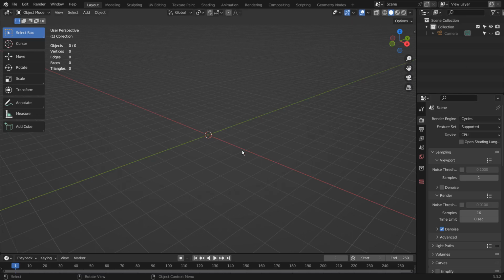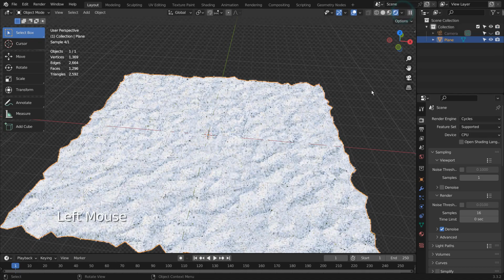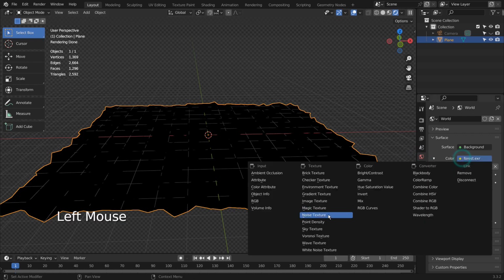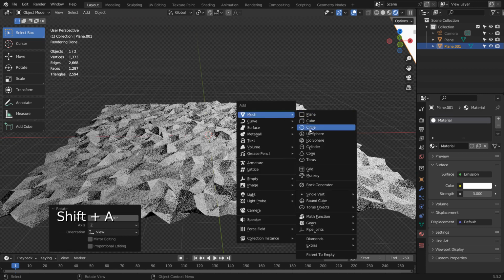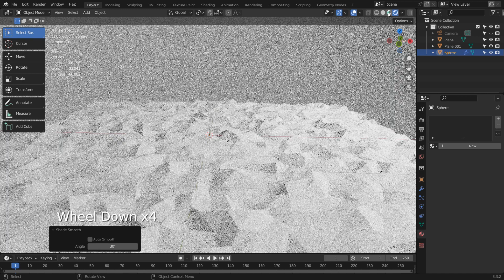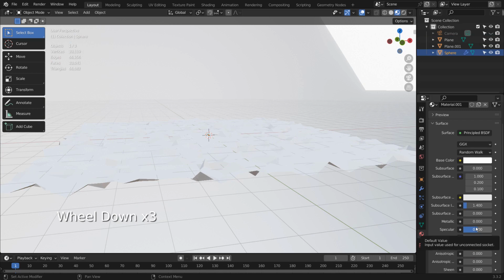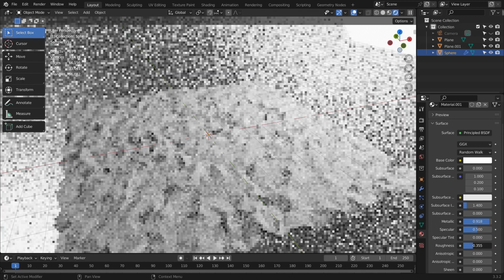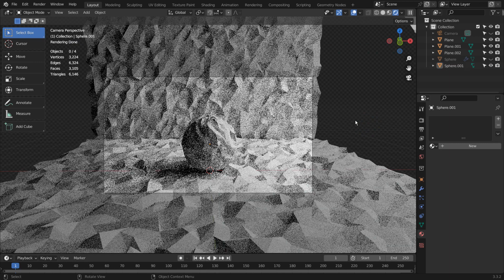Blender Tutorial - Fast low polygon art workflow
0:00 Intro
0:15 Basic idea
0:46 Lighting factor
2:23 Bouncing off lights with UV sphere
5:10 Turning off denoise and compositor